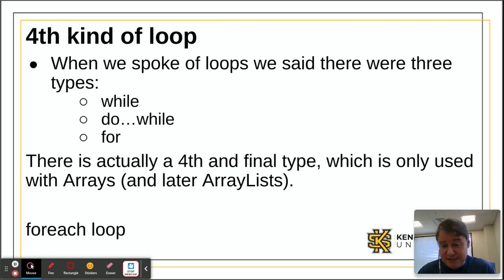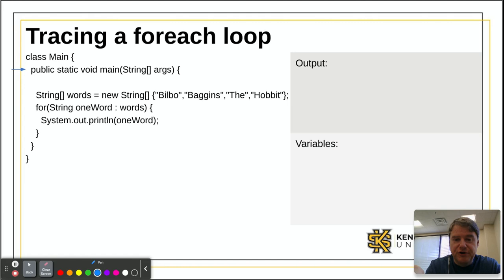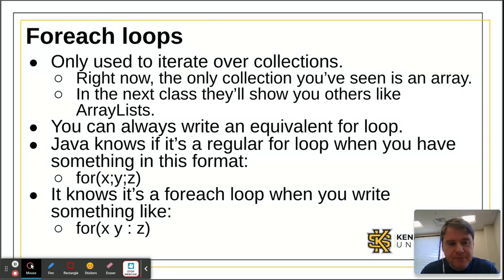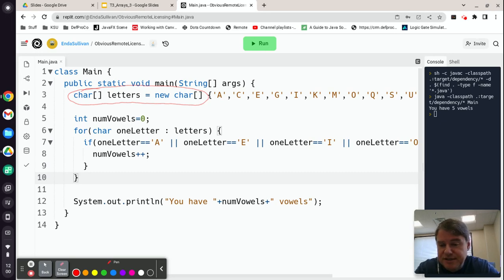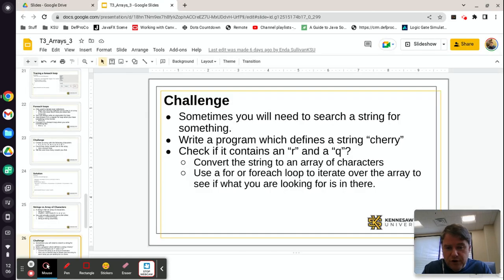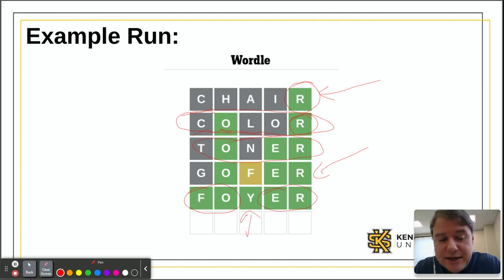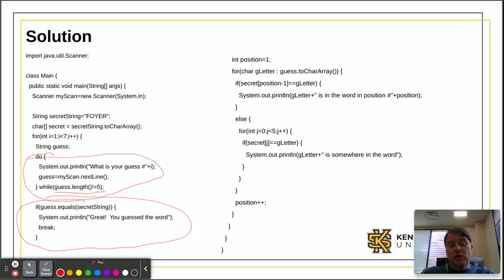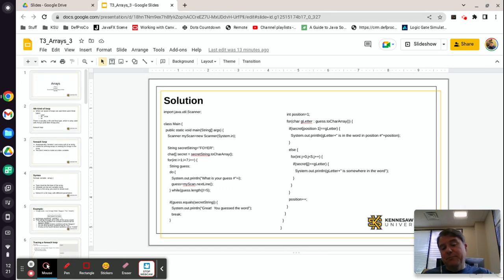Java Arrays - Part 3